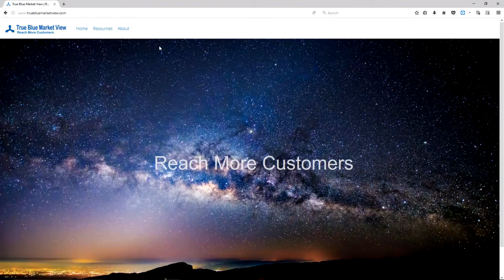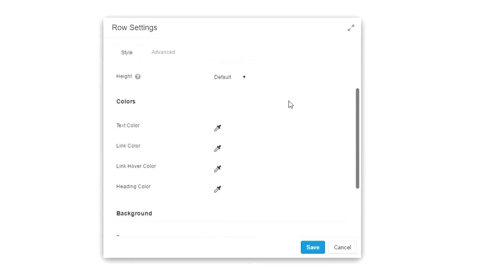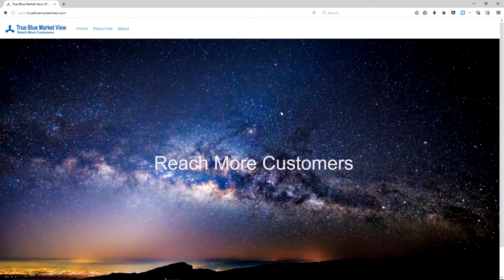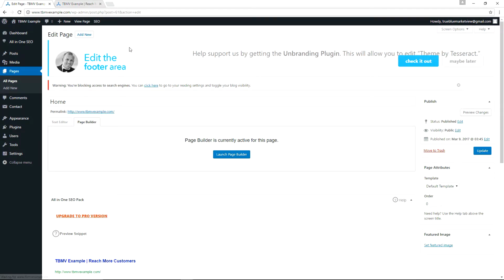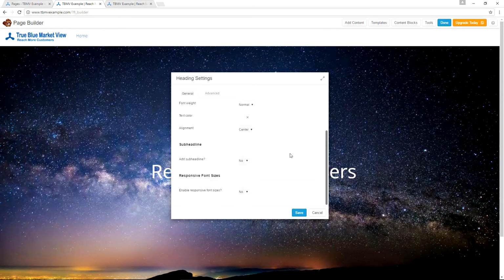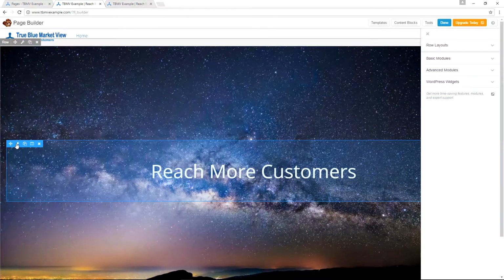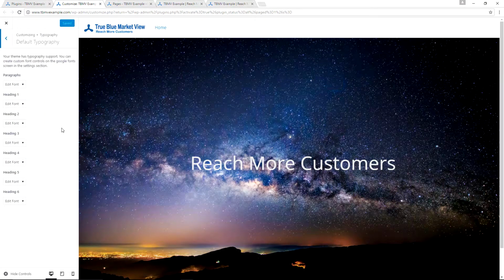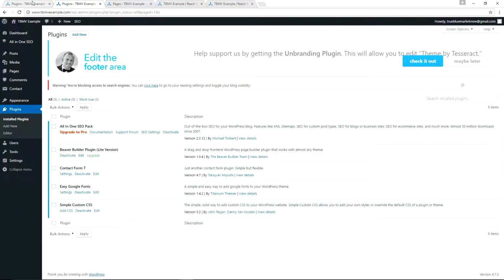How to Create a Home Page - WordPress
In this video we show you how to setup a home page in WordPress. This is a static front page. Using Tesseract theme in WordPress.

9) Home Page - How to Create and Setup Home Page